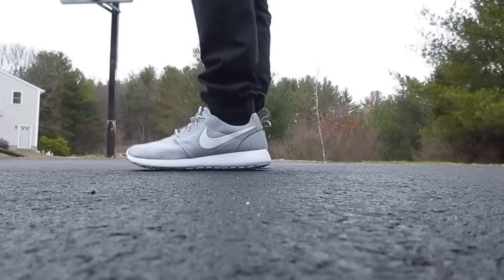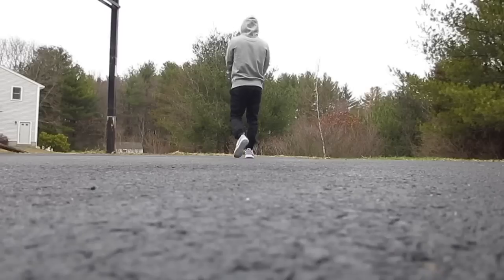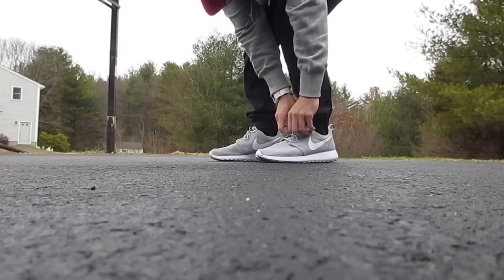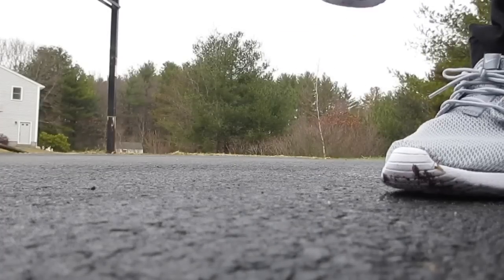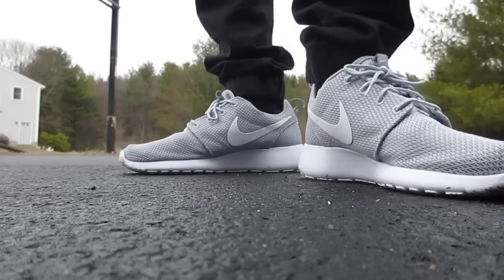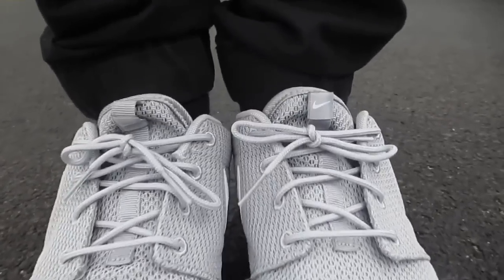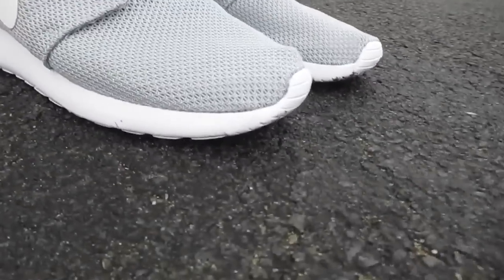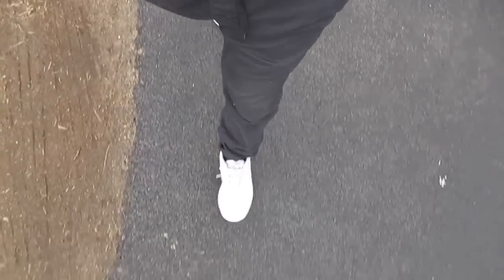Nike Roshe Run "Wolf Grey" ON FEET!